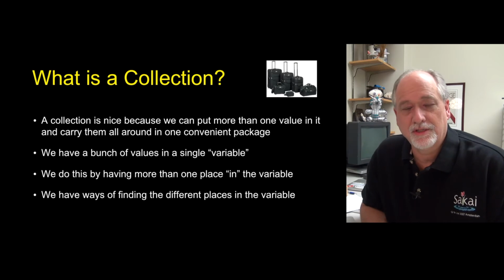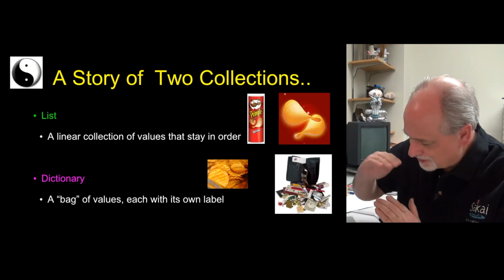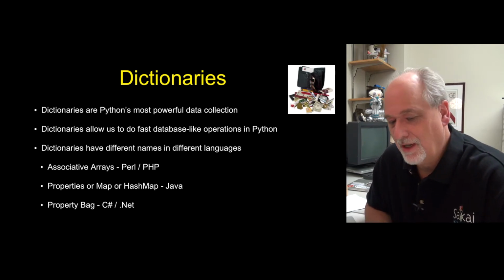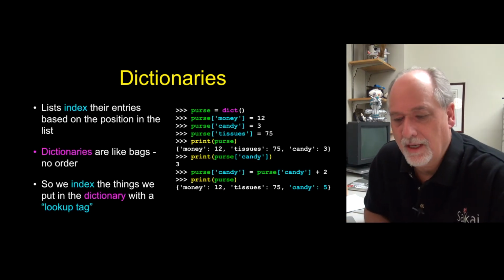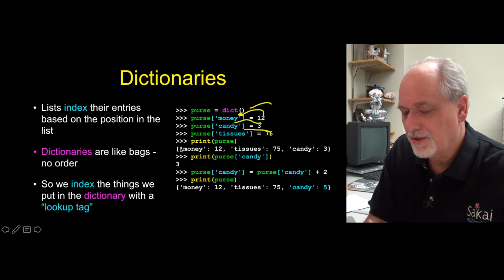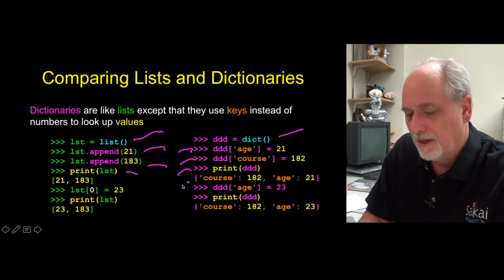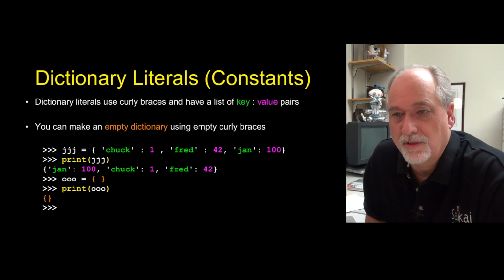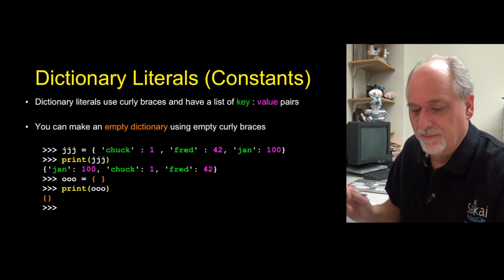09 - Dictionaries A - Python for Everybody Course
What does dict equal after running this code?
dict = {'Fri': 20, 'Thu': 6, 'Sat': 1}
dict['Thu'] = 13
dict['Sat'] = 2
dict['Sun'] = 9

a) {'Fri': 20, 'Thu': 6, 'Sat': 1}
b) {'Fri': 20, 'Thu': 6, 'Sat': 1, 'Thu': 13, 'Sat': 2, 'Sun': 9}
c) {'Sun': 9}
d) {'Thu': 13, 'Sat': 2, 'Sun': 9}
e) {'Fri': 20, 'Thu': 13, 'Sat': 2, 'Sun': 9}